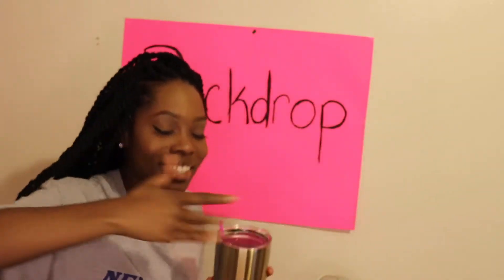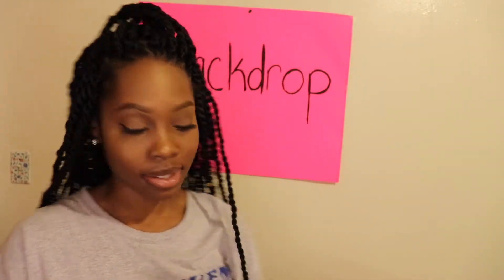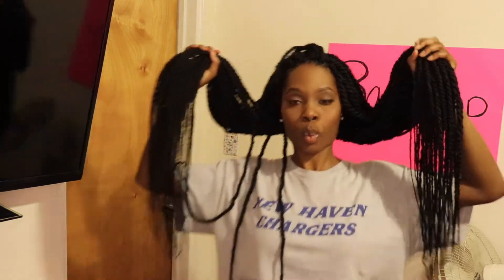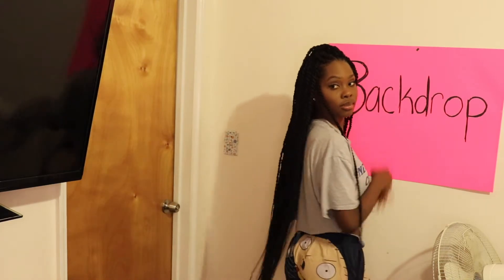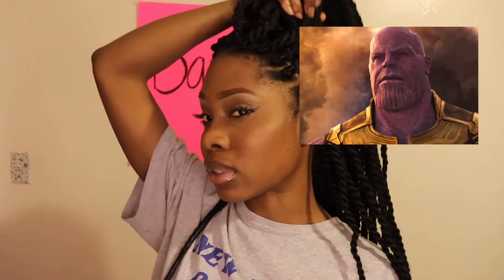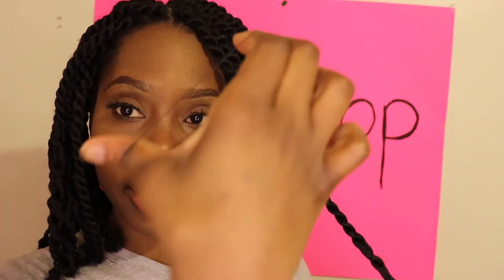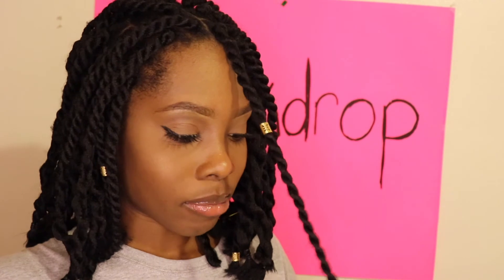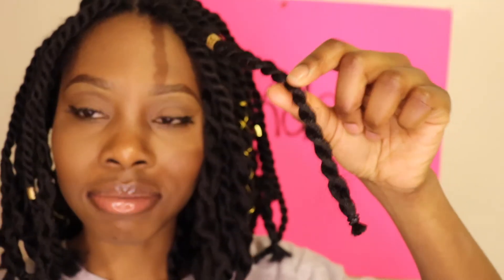WHY I HAD TO CUT MY SENEGALESE TWISTS!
Hey guys this was a spur of the moment video. My neck could no longer take the abuse of these beautiful twists so I decided to tell you guys about it. Also I show how I cut them and the right way to actually cut them lol. Enjoy !